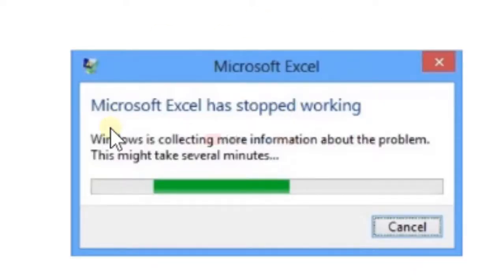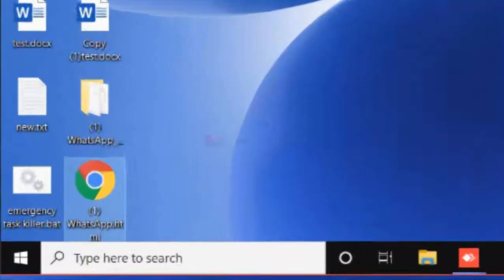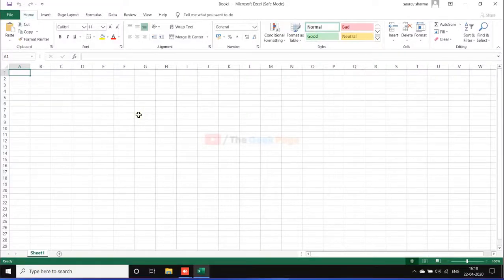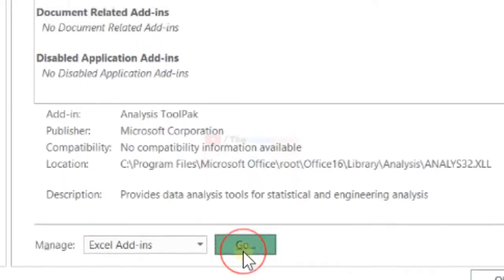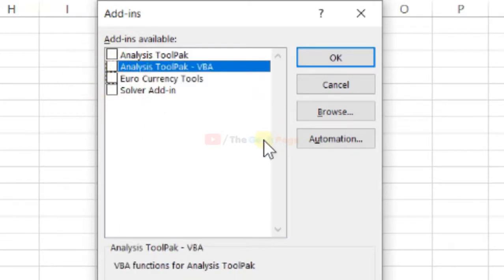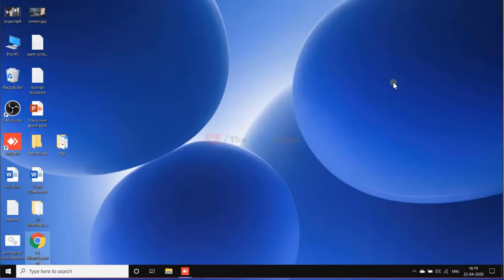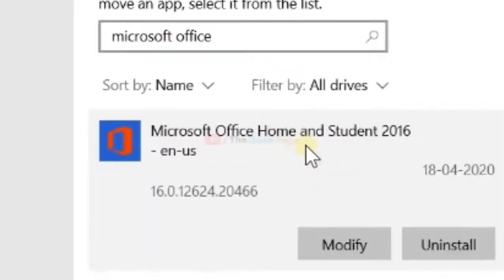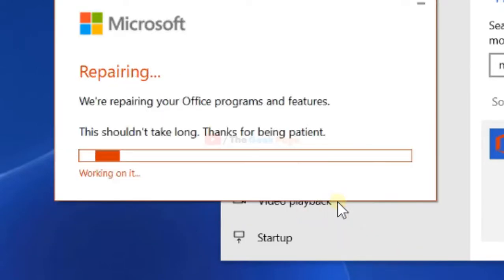Excel Has Stopped Working in Windows 10 [Fixed]